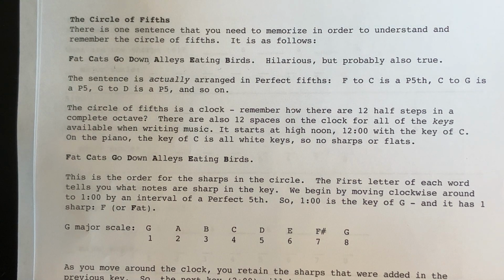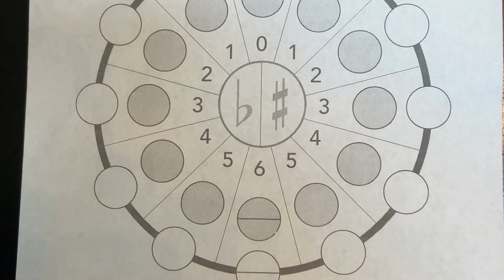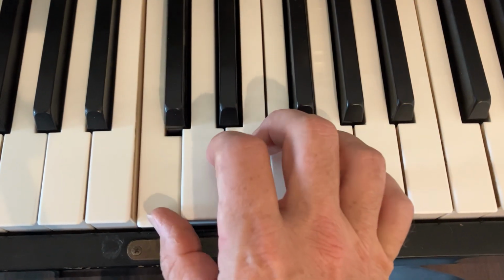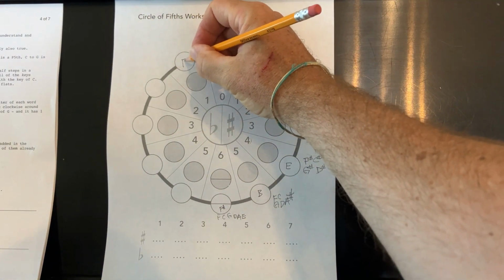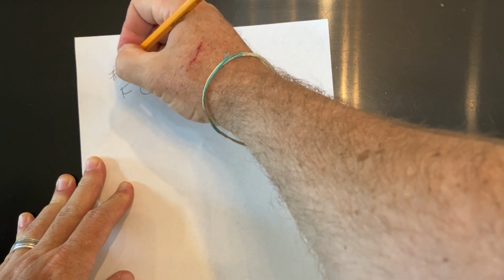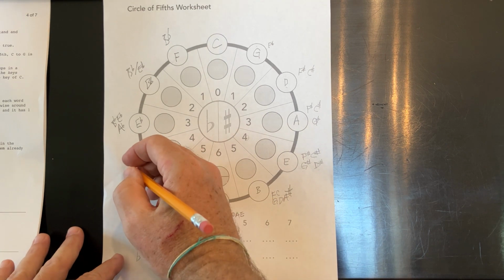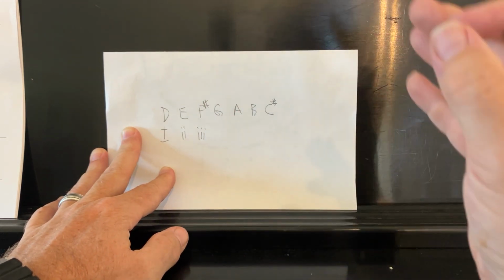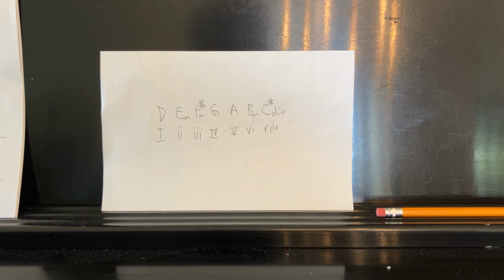Music theory lesson 3 - Circle of Fifths